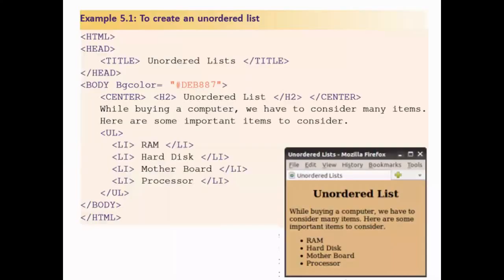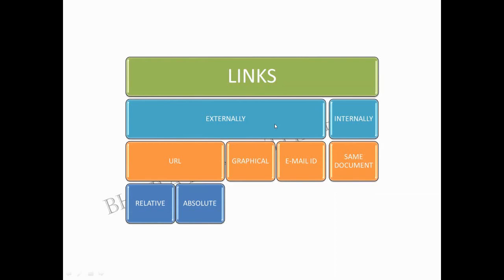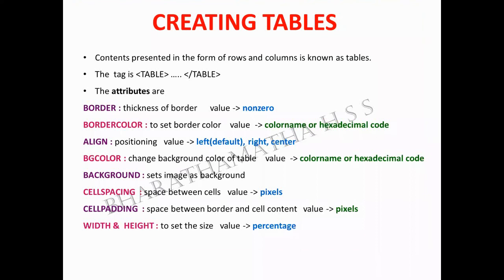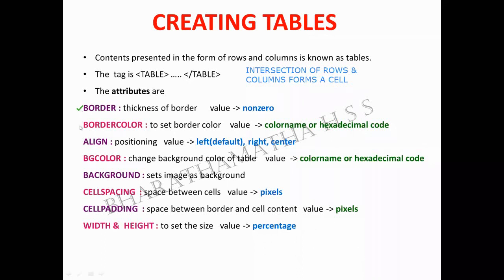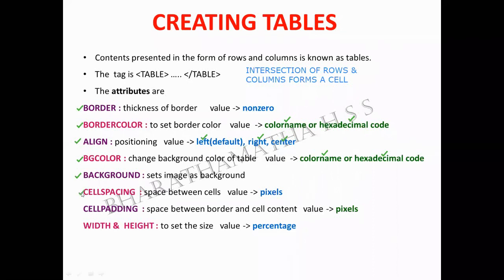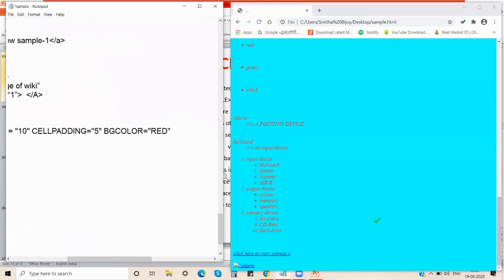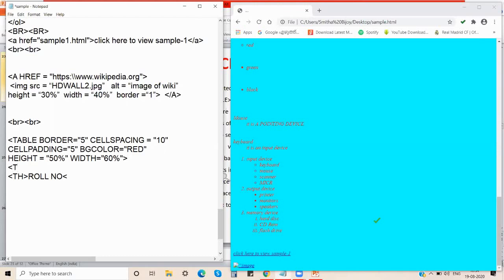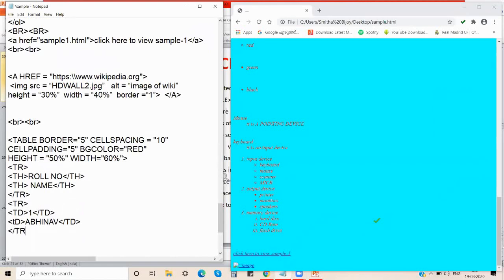C12 L5 PART5